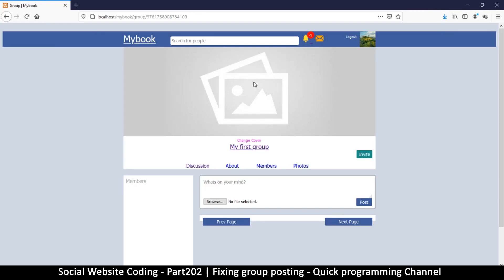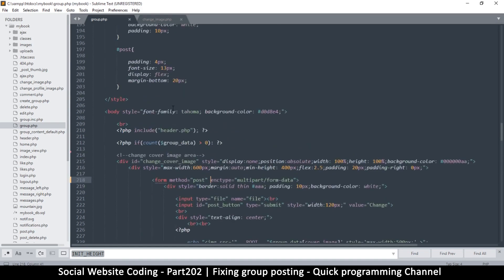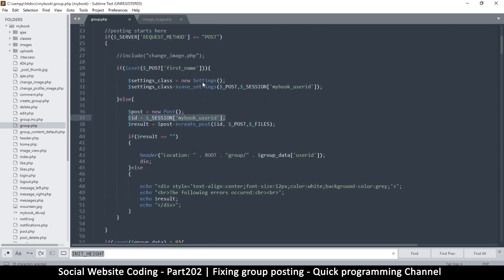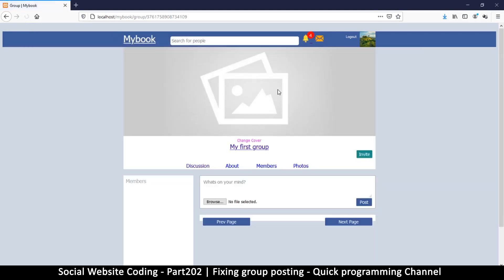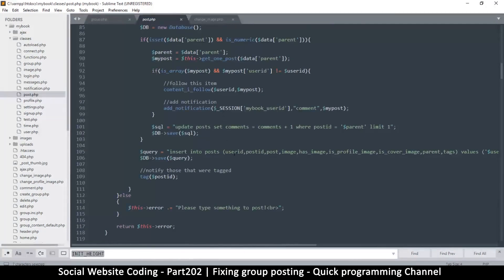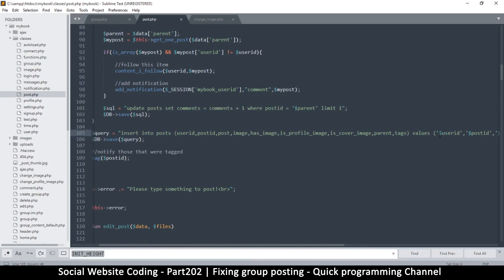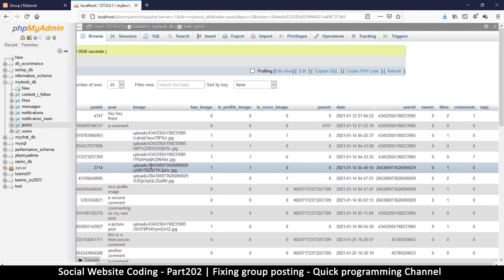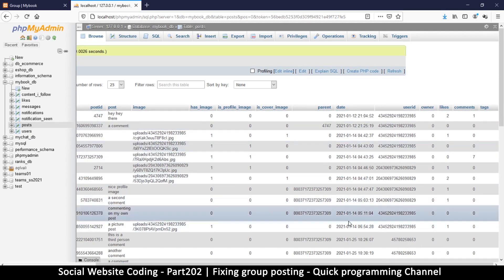Social Website from scratch - Part 202 - Fixing group posting | OOP PHP with MYSQL Database